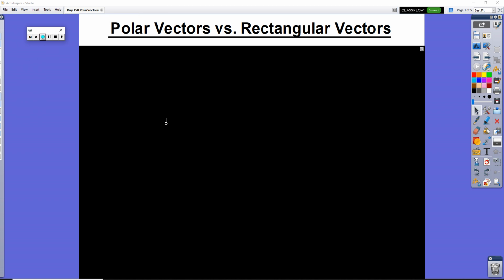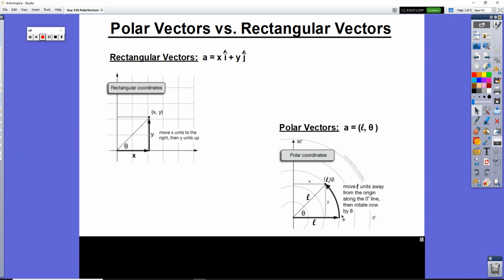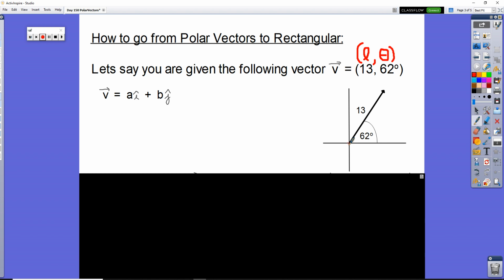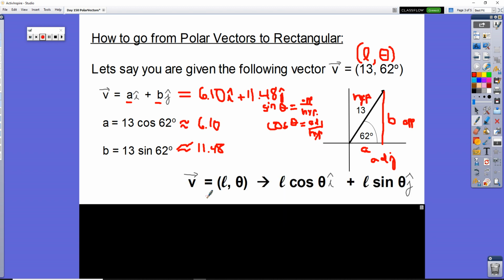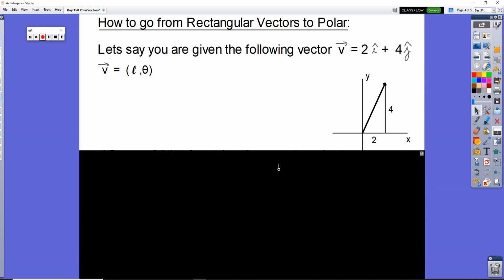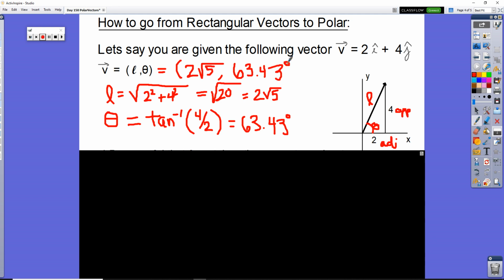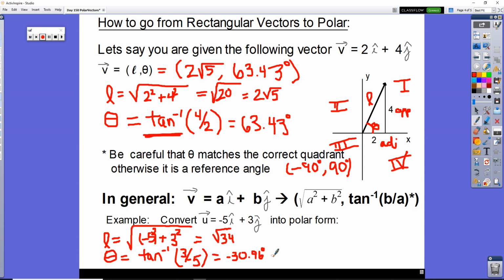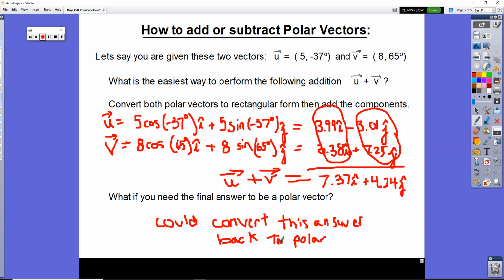Day 150 Polar Vectors